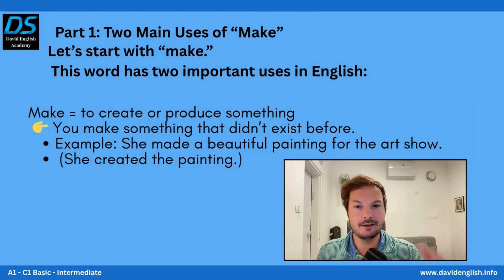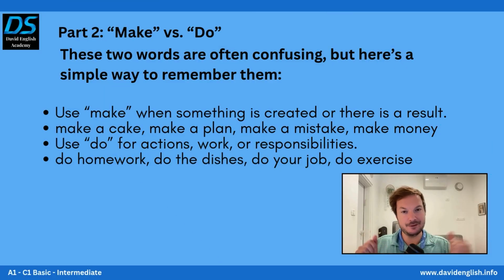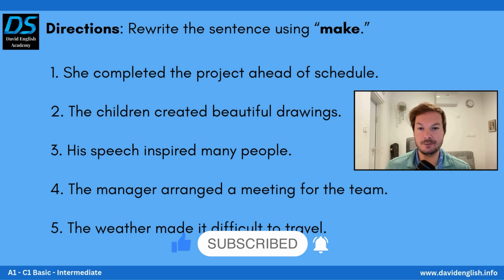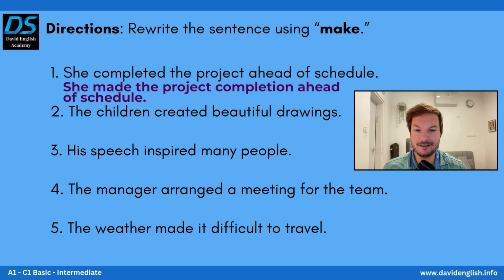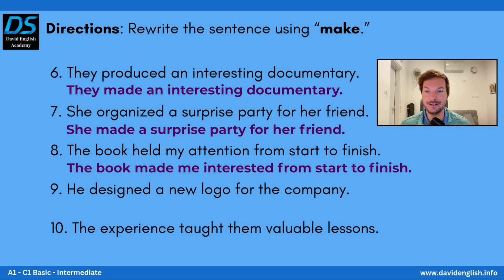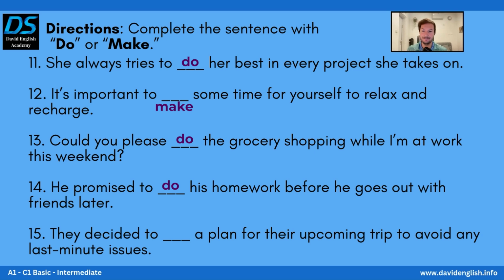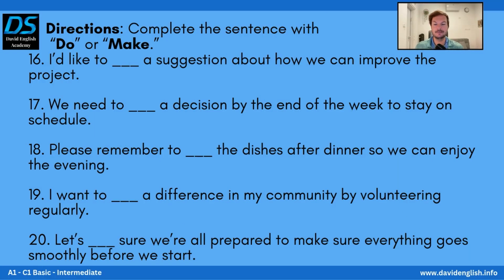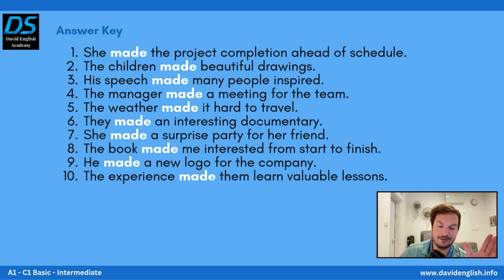How to Use MAKE in English | MAKE vs DO + 25 Common Collocations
How do you use the word “MAKE” in English correctly? In this video, you’ll learn the difference between MAKE and DO, over 25 common collocations with MAKE, and how native speakers use “make” in real life. Perfect for students learning English as a second language.

make money

make a mistake

make progress

make friends
...and more!

You’ll also learn:

When to use MAKE vs DO

Native speaker examples and pronunciation tips

✅ Ideal for English learners at the A2, B1, B2, or C1 level who want to sound more fluent and confident when speaking English.

📘 Lesson focus: Vocabulary, collocations, fluency, grammar
👨‍🏫 Teacher: David from Speak English With David